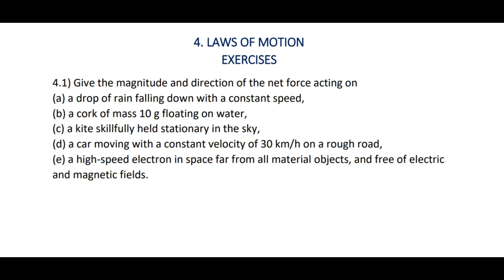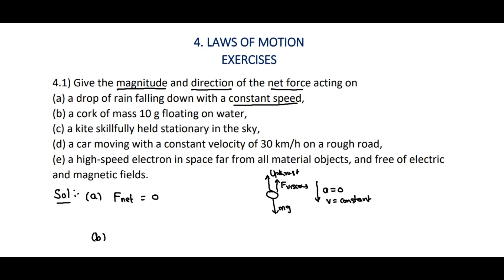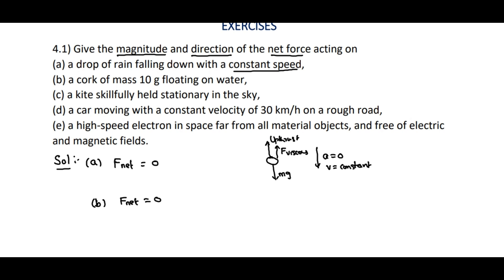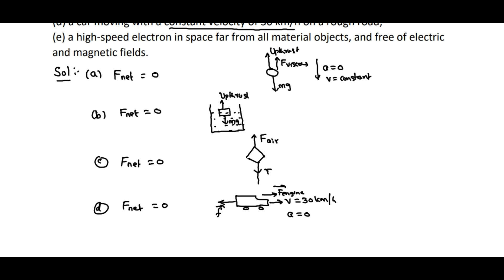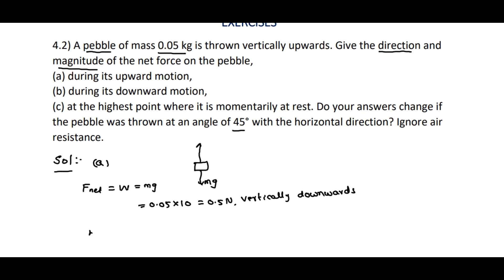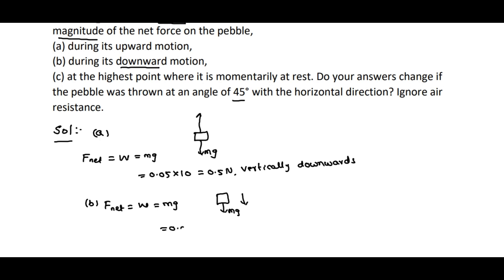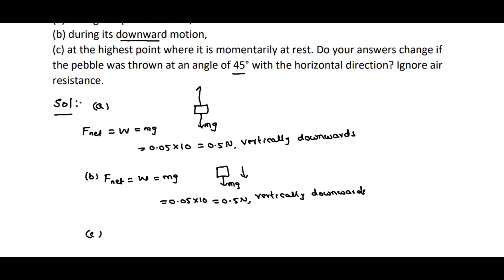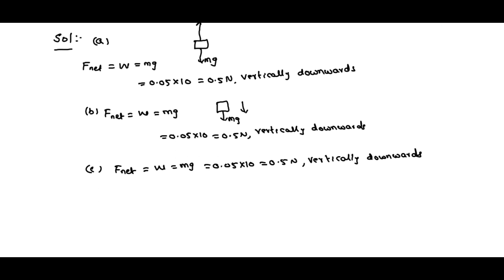Physics | Class 11 | Laws of motion - NCERT Solutions; Ex 4.1 & 4.2 | Exercise 4.1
Physics | Class 11 | Laws of motion - NCERT Solutions; Ex 4.1 & 4.2 | Exercise 4.1 | Exercise 4.2 | Give the magnitude and direction of the net force acting on | A pebble of mass 0.05 kg is thrown vertically upwards. Give the direction and magnitude of the net force | CBSE | NEET | IIT-JEE | Intermediate first year | NLM